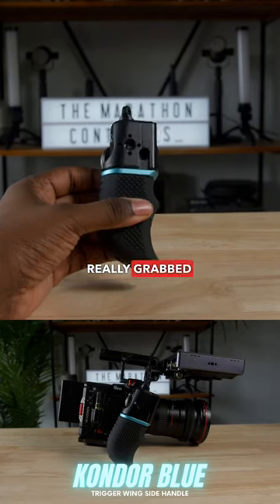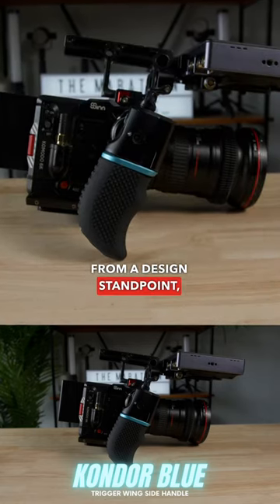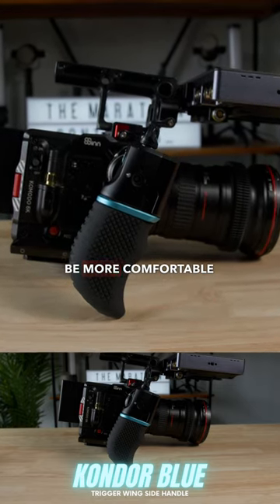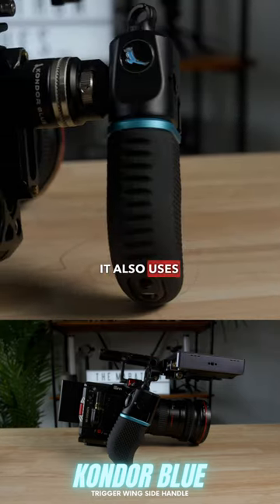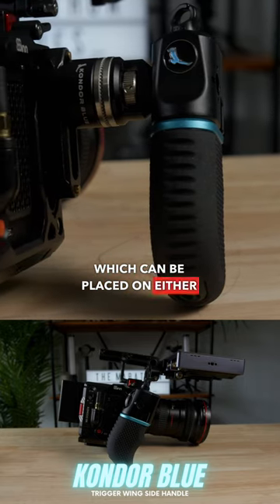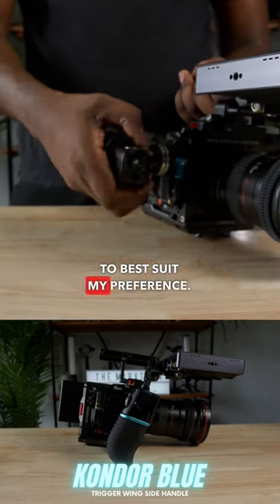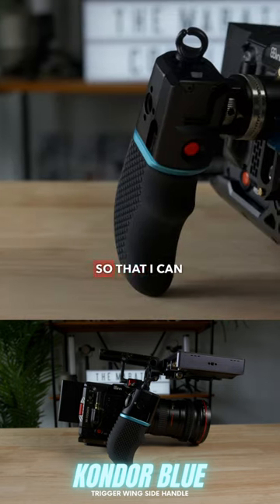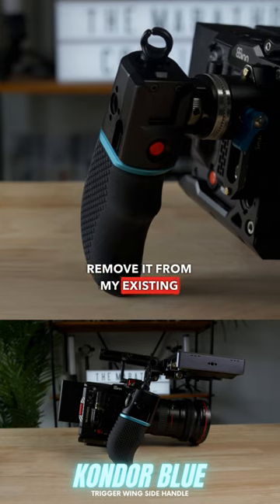Kondor Blue Trigger Wing Side Handle.